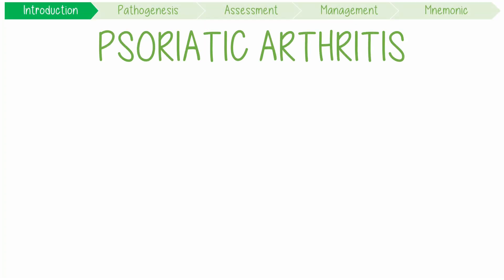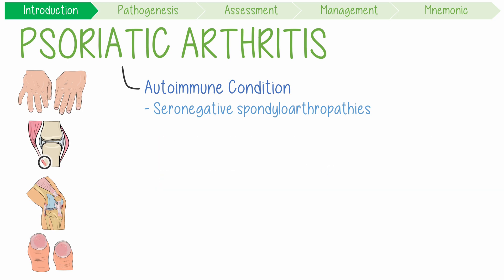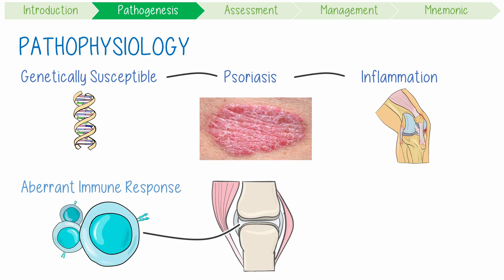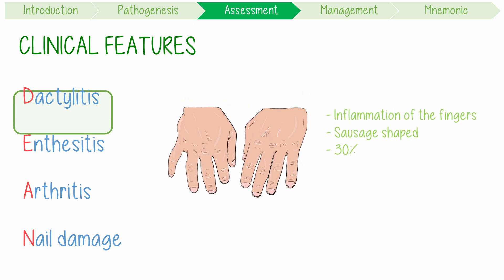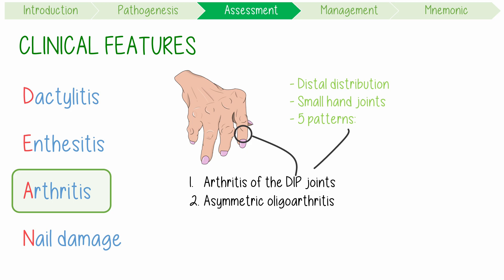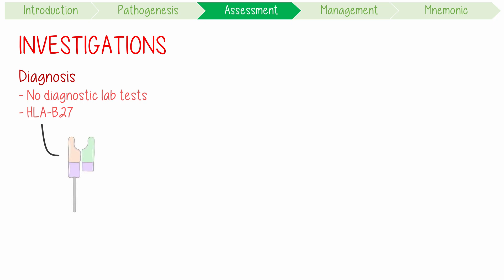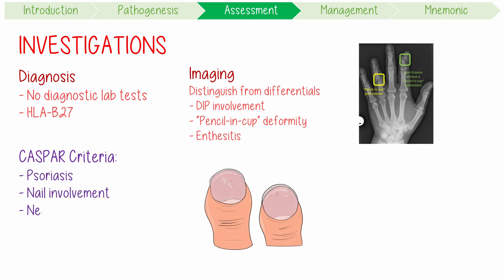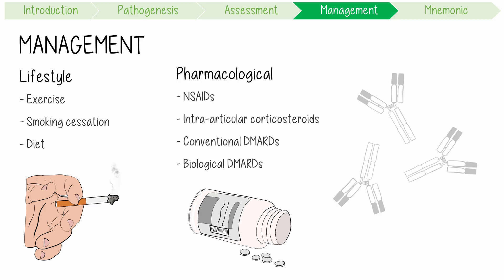Psoriatic Arthritis Visually Explained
Psoriatic Arthritis overview including pathogenesis, clinical features, diagnosis, and management with mnemonics for medical students and nursing students. Discussion of other seronegative spondyloarthropathies associated with HLA-B27.

0:00 Introduction
1:04 Pathogenesis
1:41 Clinical Features
3:25 Investigations
4:22 Management
5:06 Mnemonic